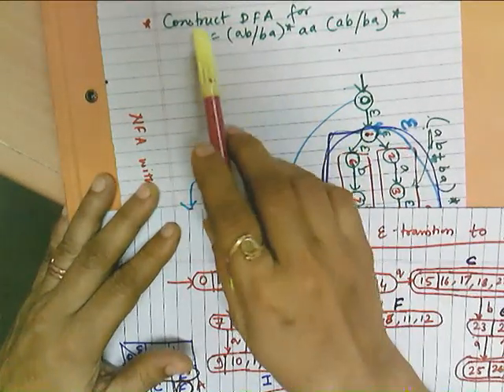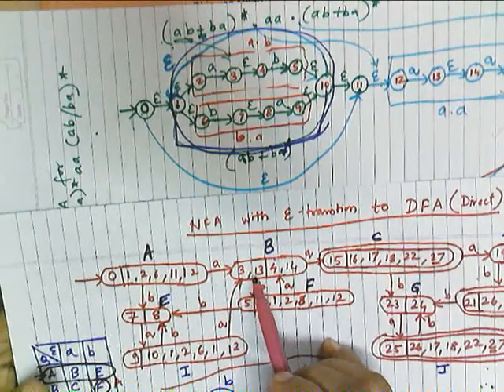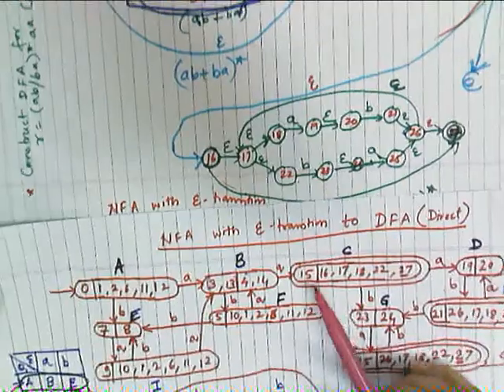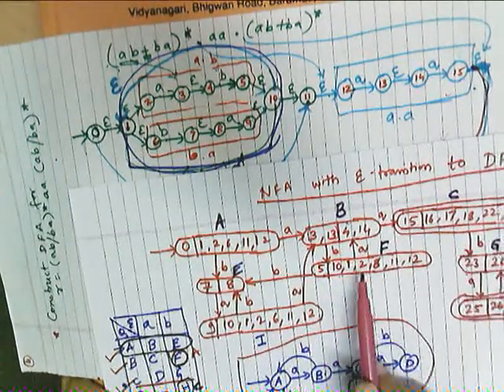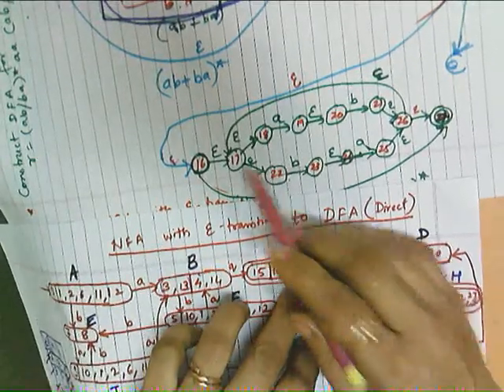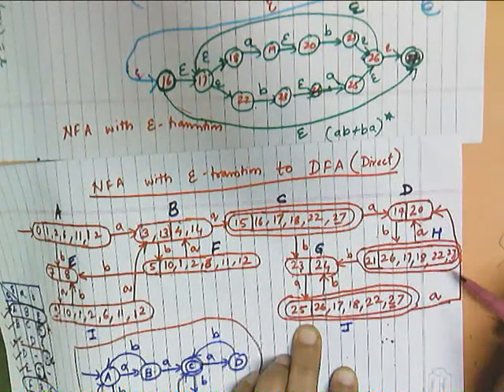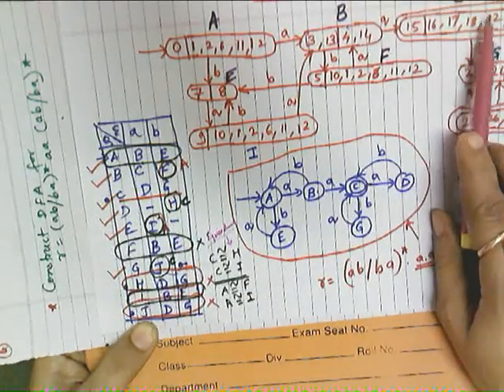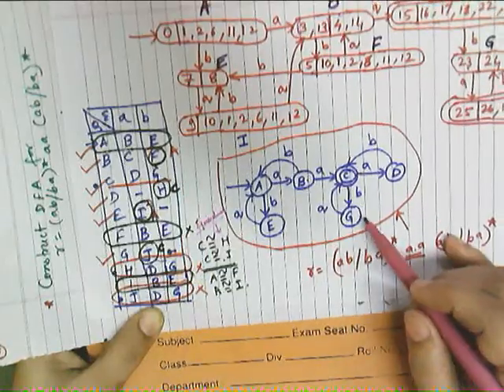RE to DFA through NFA with epsilon transition including minimization : Theory of Computation